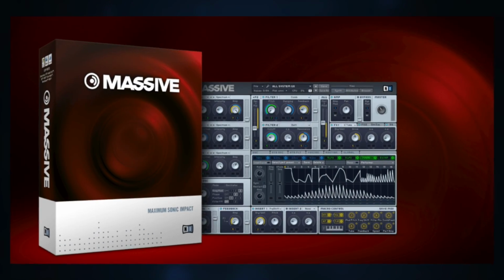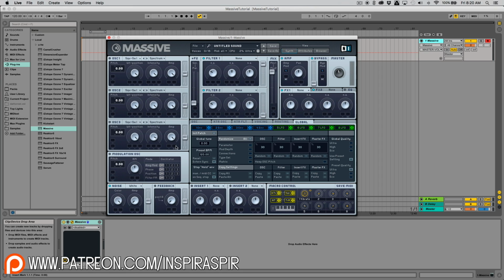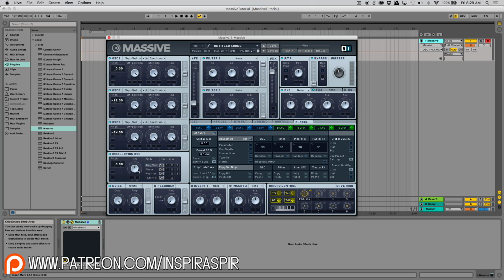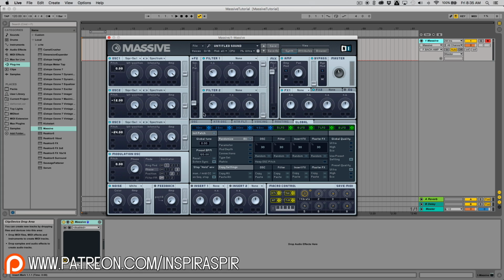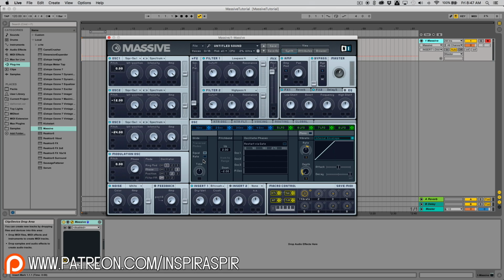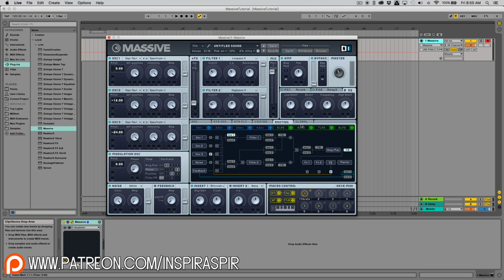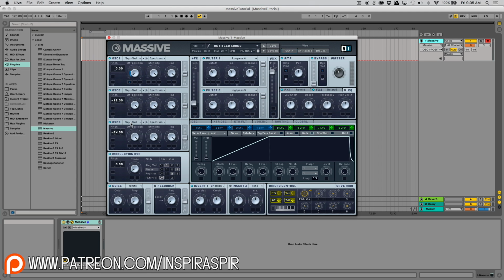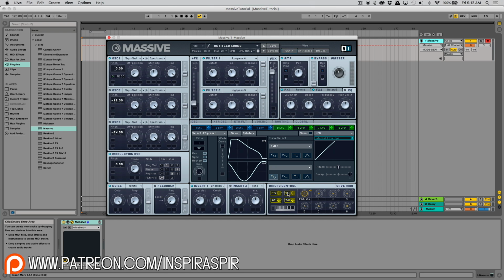How to use Native Instruments - Massive // Music Production Tutorial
Take some time to learn how to use Native Instruments' Massive - an extremely versatile plugin perfect for creating synths, basses, pads, plucks, risers, FX, and much more. After this ~30 minute video, you should have a better understanding of the interface of this VST, and should be able to identify what each part of the plugin is used for. Ultimately this will help you if you are a music producer looking to create unique sounds in your tracks. Enjoy!

HUGE thank you to my TOP Patrons:
★ Kaskobi
★ Nitrotivity
★ Martin Kim
★ Mazzi
★ Launchpad Maniac